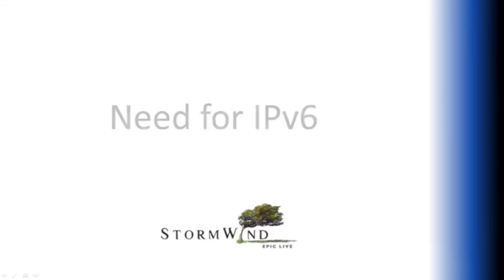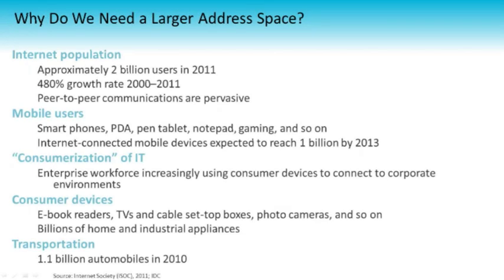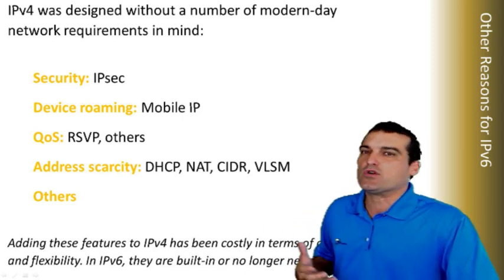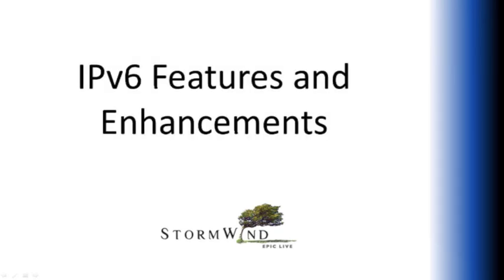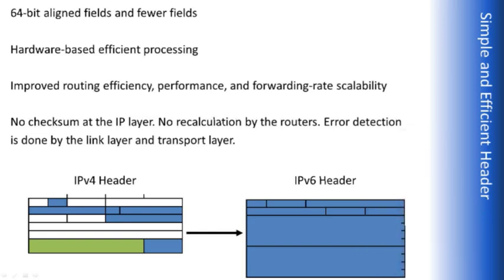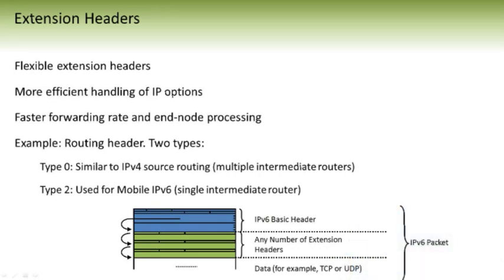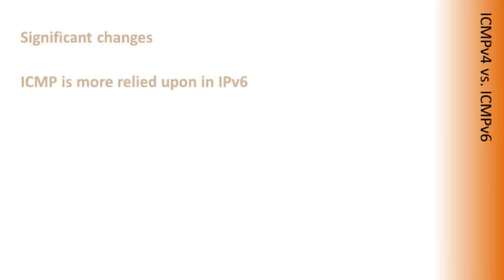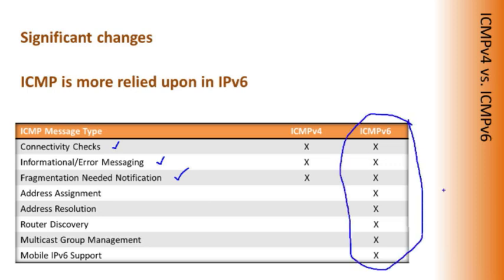An Introduction to IPv6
In this video from IINS 2.0 at StormWind.com, Anthony Sequeira provides a brief introduction to IPv6.